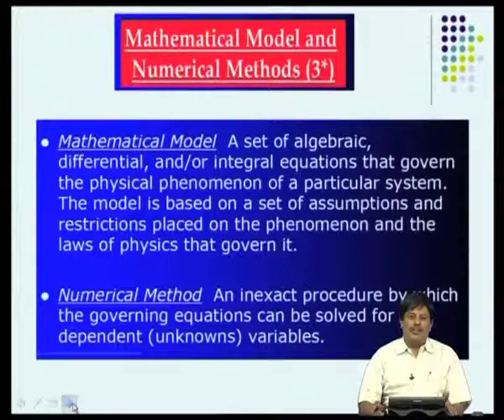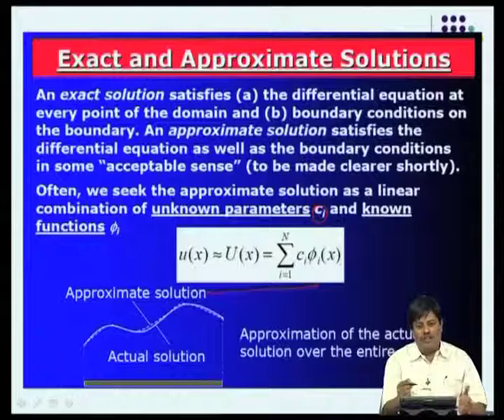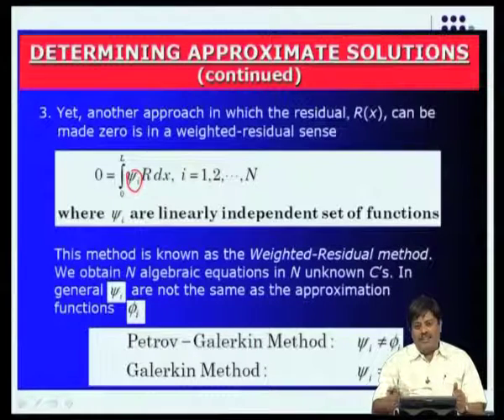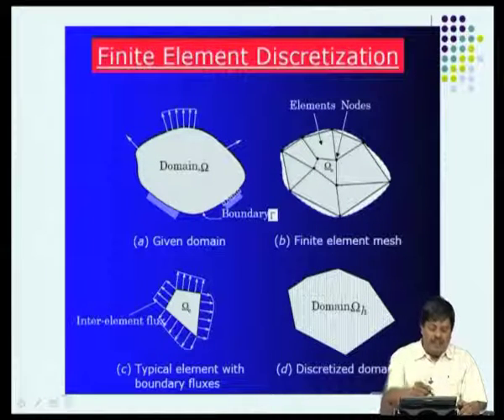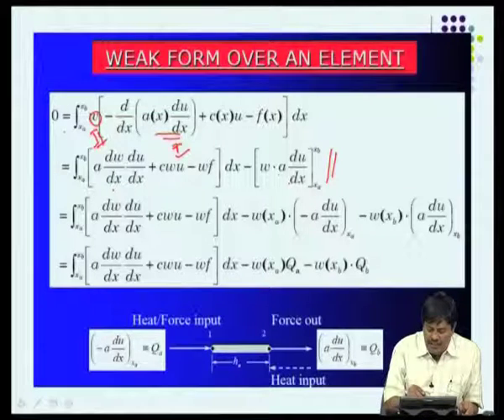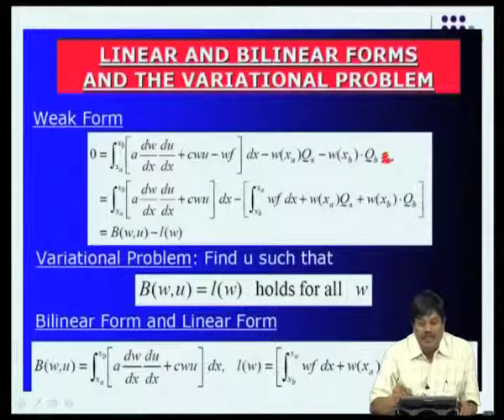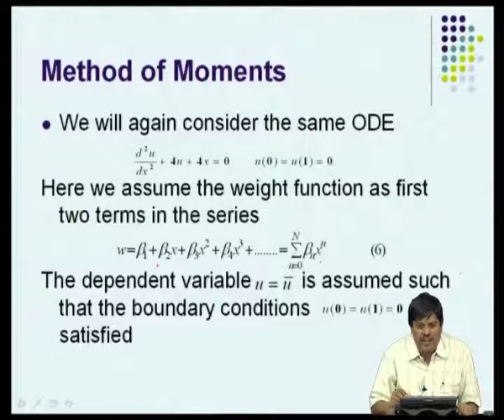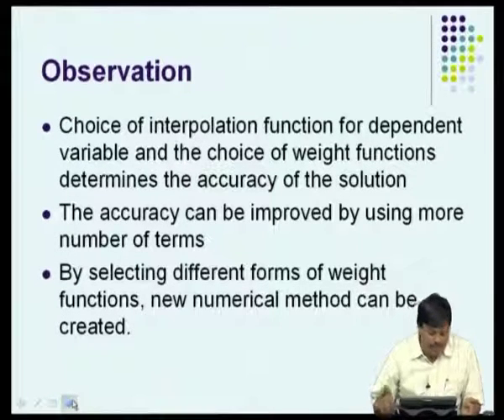Mod-04 Lec-26 Theoretical Basis for the Finite Element Method